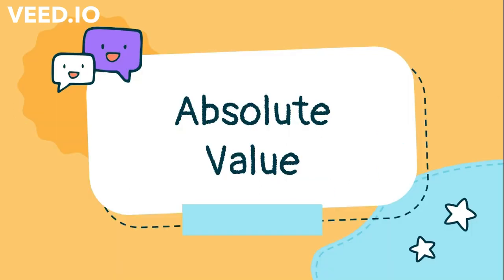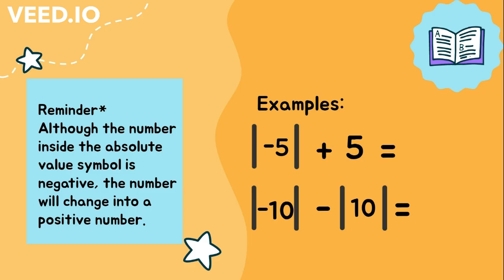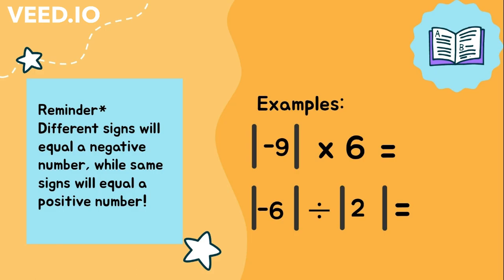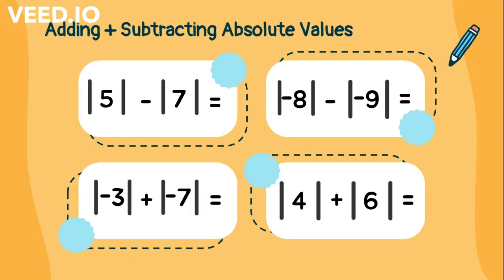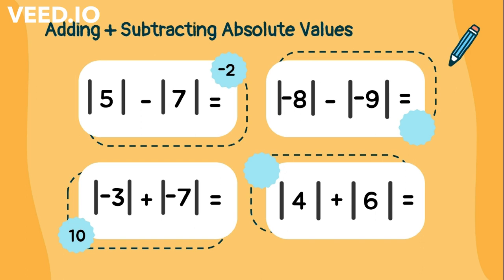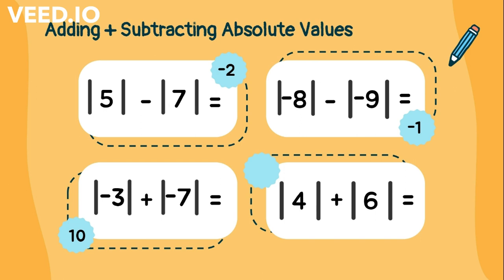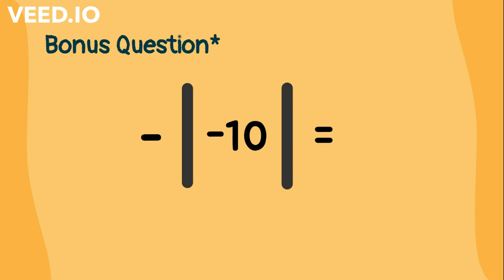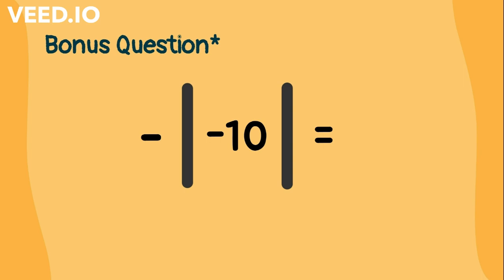𝕄𝔼𝕄𝔸: Absolute Values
Hello students!
Welcome to MEMA: Miss Ellie's Math Academy!
In this video, I will cover the addition, subtraction, multiplication, and division of absolute values!